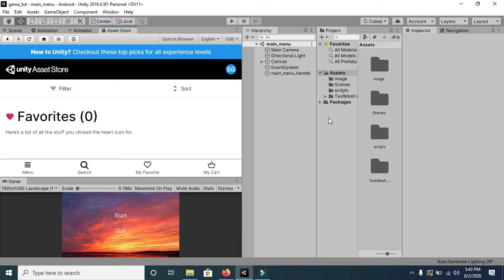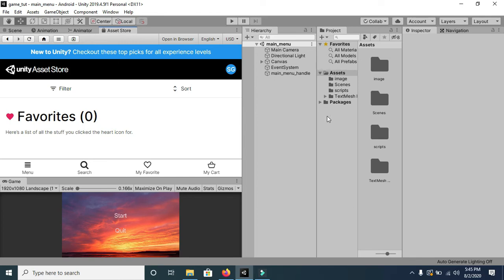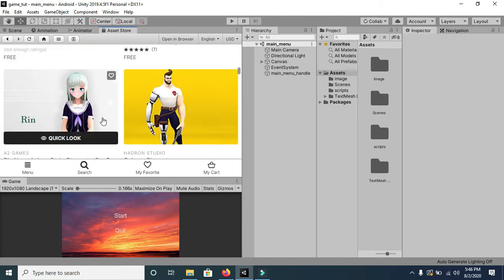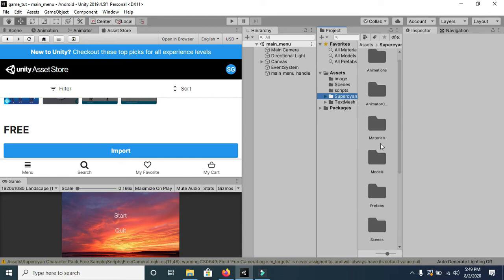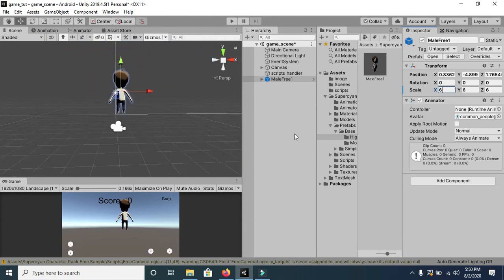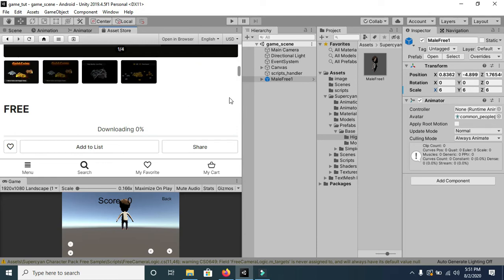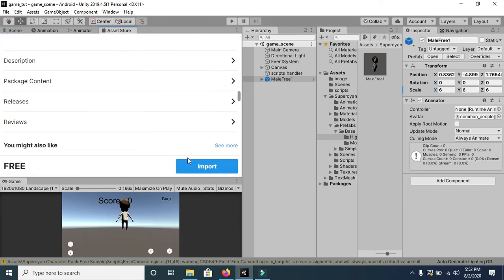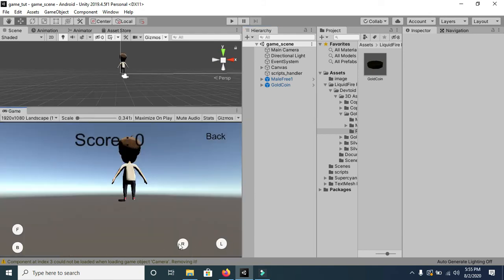Unity3D Coin Catcher: Import Assets from Unity Asset Store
Learn how to add assets in our game from unity asset store.

Download these assets and place those downloaded folders in the asset folder of your unity game project.

Do comment about how you go about making it!